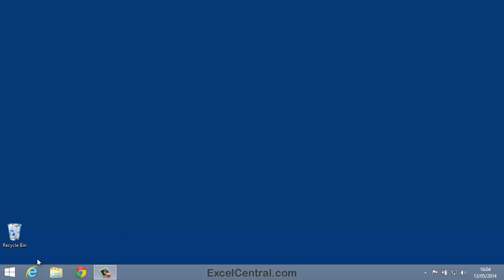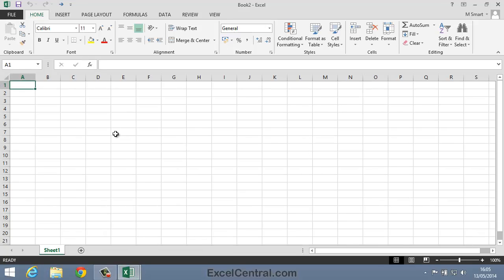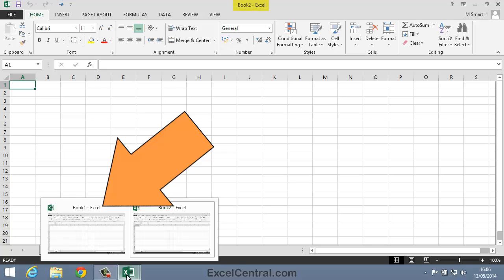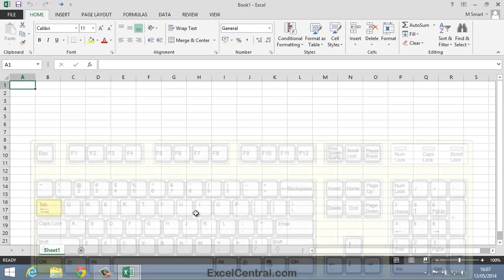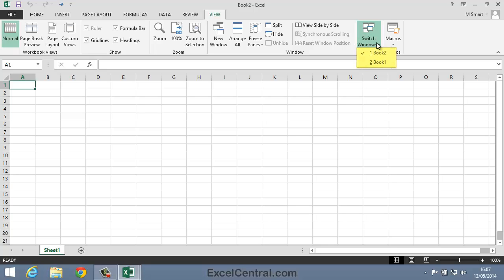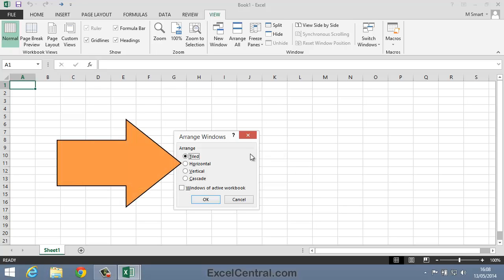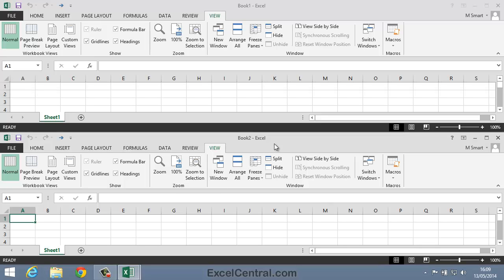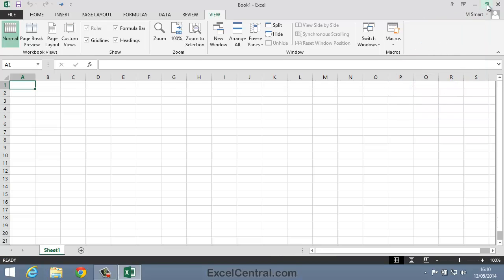2-2: Open and view two Excel workbooks at the same time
This tutorial shows how to view two Excel workbooks at the same time.  You'll be able to display your windows vertically or horizontally.  You'll also see how to switch windows easily to find a specific Excel Workbooks when many workbooks are open.